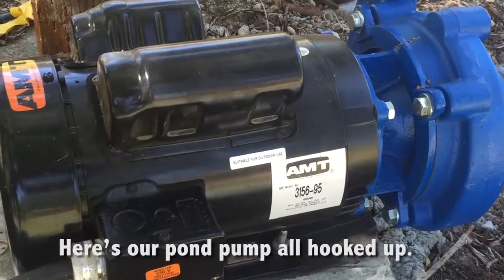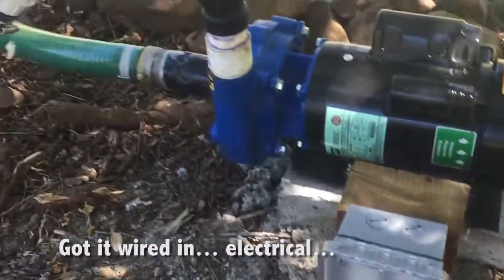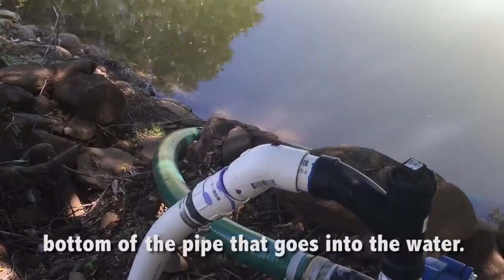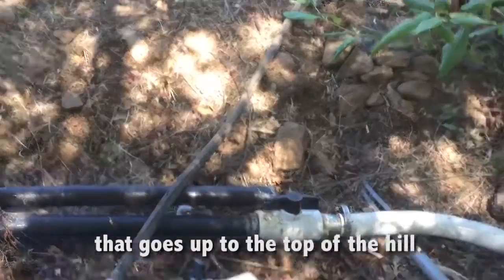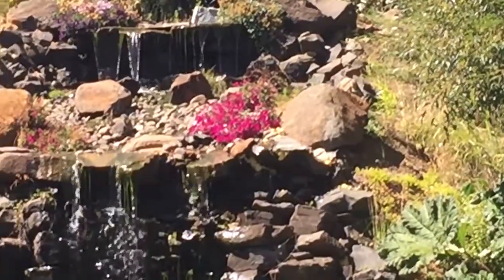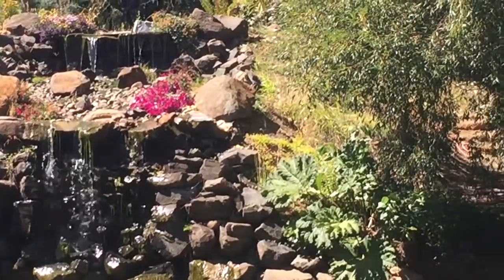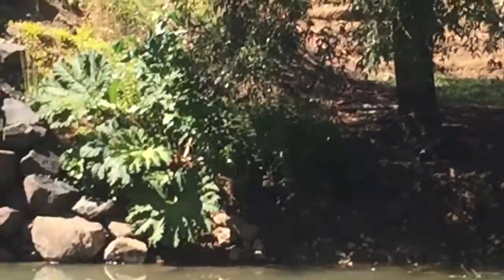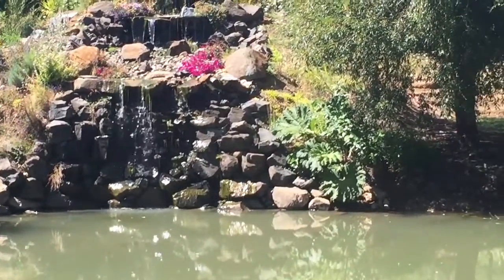Water Fall Pump Installation From Absolute Water Pumps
Our client was kind enough to share a video showing the final installation of their newly purchased AMT by Gorman-Rupp heavy duty straight centrifugal pump, model 3156-95.  The 2" x 1.5", maximum 172 GPM, 2 HP, 115-230v, single phase, cast iron bodied pump was the perfect fit to circulate water from their pond and back around to the rock water fall.  It is a nice clean installation and a good perspective on a common commercial property pond or even residential non-commercial application for this pump.